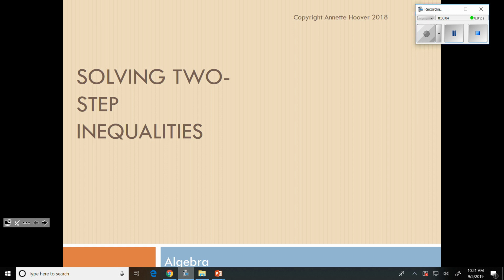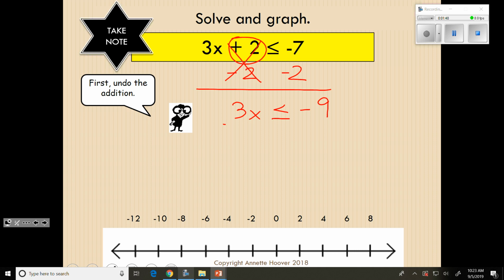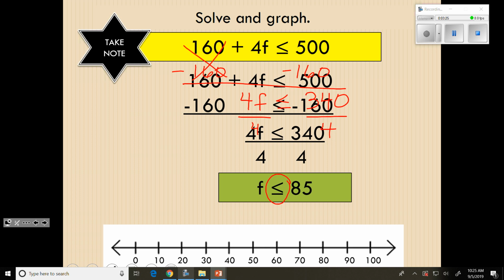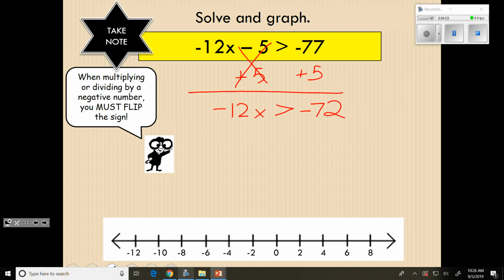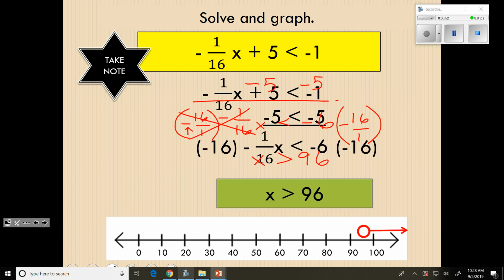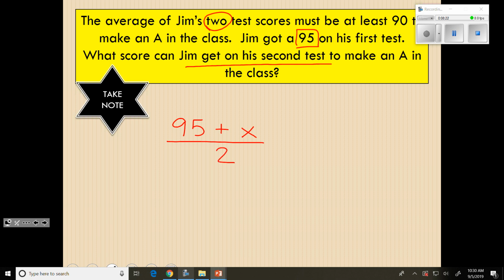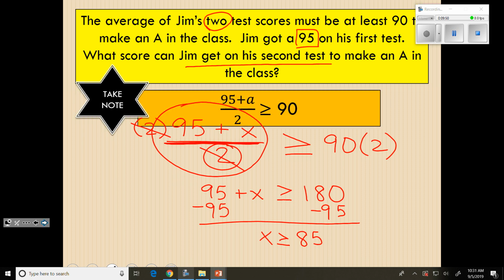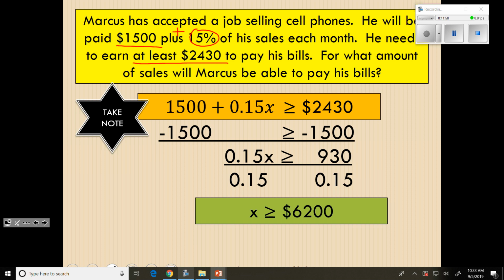Math, Help! Two Step Inequalities (and multi-step)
Lesson on solving two step and multi-step inequalities.